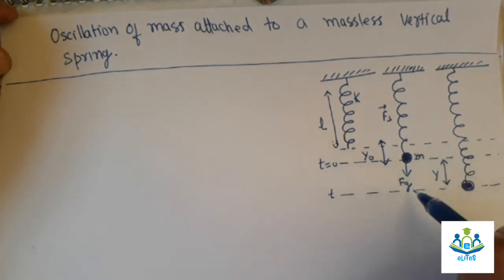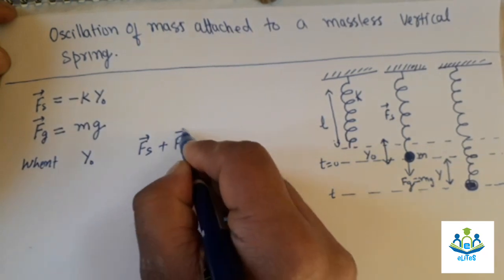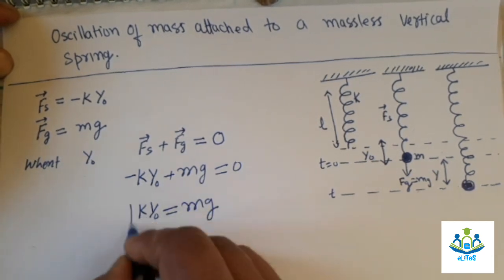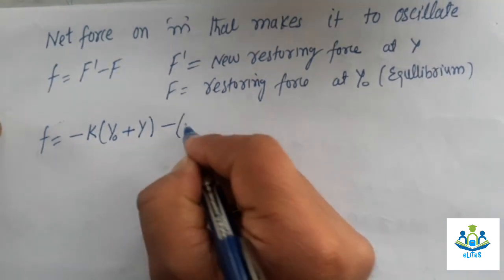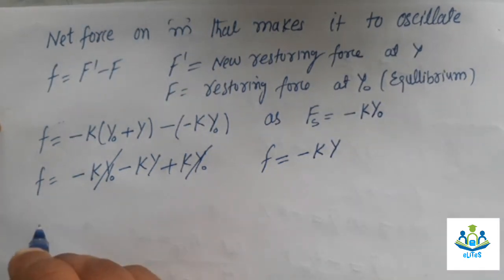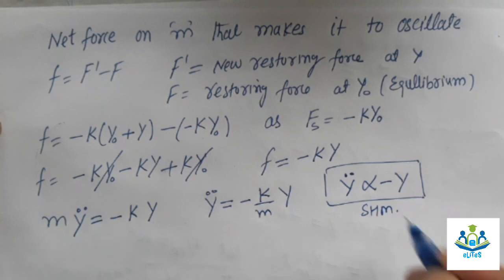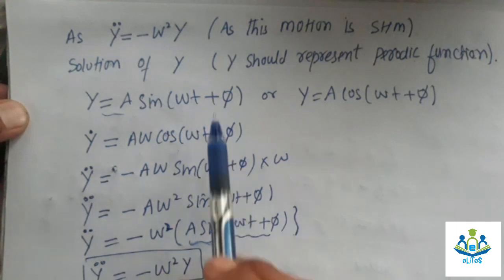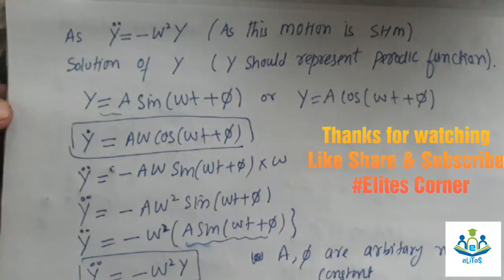LEC-04 Vertical Spring. By KHAN NISSAR